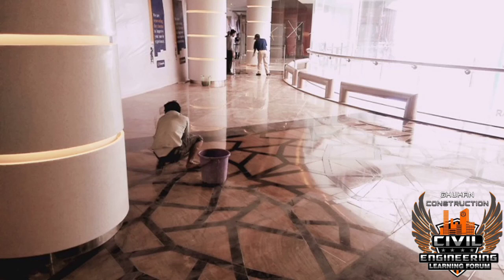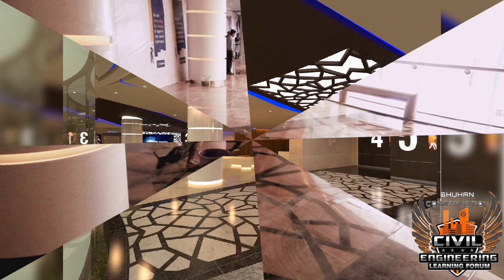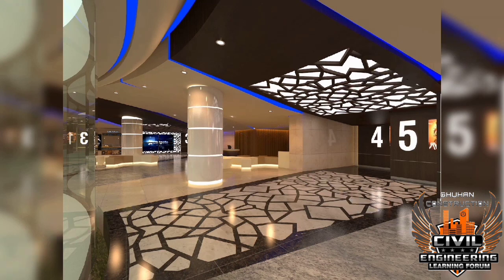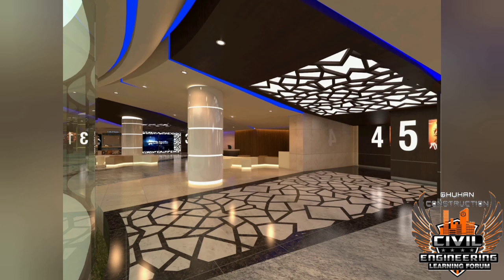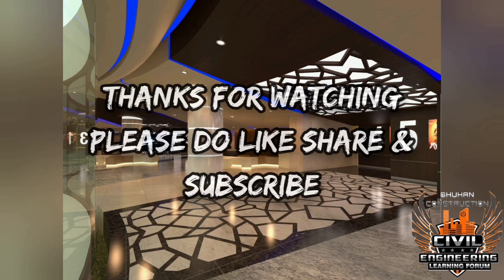Transformation of Cinema lobby from demolition to handover stage | Step by step execution explained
This video is detailed about the execution of column panelling in Cinema lobby.

I m Subramaniyan, 15 years of experience in Civil & Interior execution and done all type of projects like Roads, Culverts, bridges, commercial building structures, Residential apartment, Restaurants, IT offices, Banks, Malls, Cinemas.

So this channel mainly to share my knowledge about Civil & Interior techniques & hacks of each and everything.

In case of any doubts or surprised about any design please let me know to discuss it.